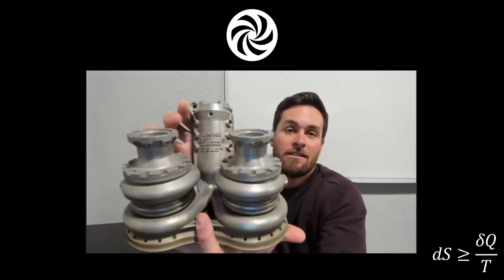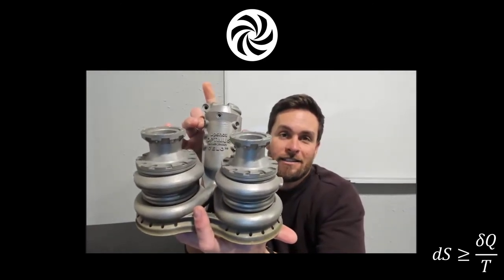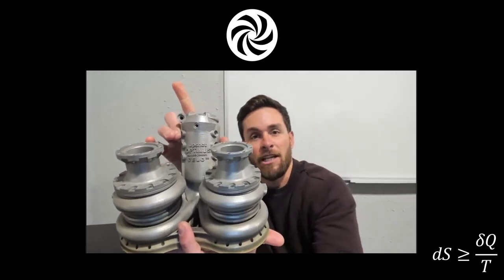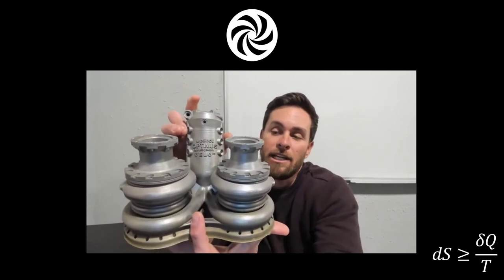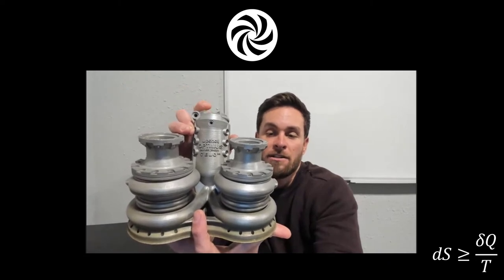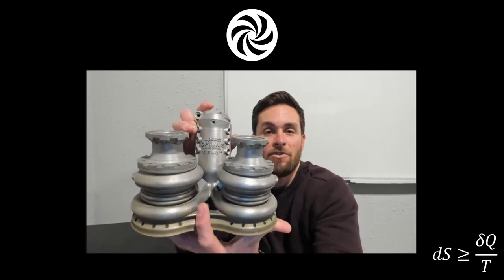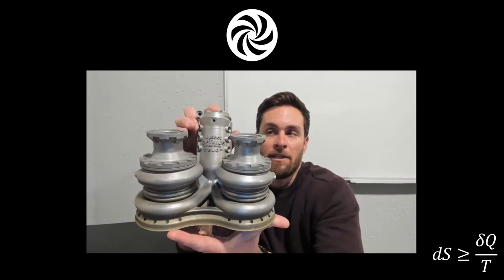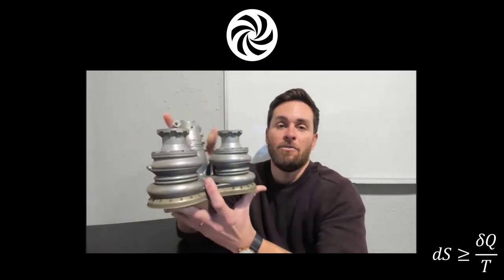3D printing is revolutionizing rocket propulsion - E2W Podcast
In this clip from the Ep.03 of Entropy to Work Podcast, Ryan Rollon (CEO, Founder and Turbomachinery Lead at the startup Upshot Ventures) share some of his thoughts on additive manufacturing and shows FOR THE FIRST TIME EVER their incredible OPTIMUS fully integrated powerhead for rocket engines - truly mind blowing.

Entropy to Work, every Tuesday on your streaming platforms !